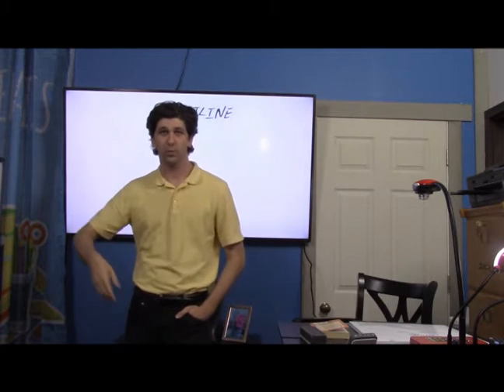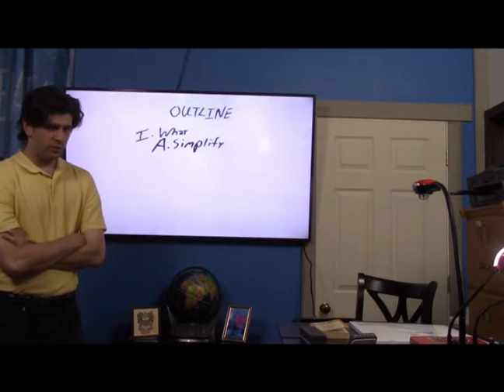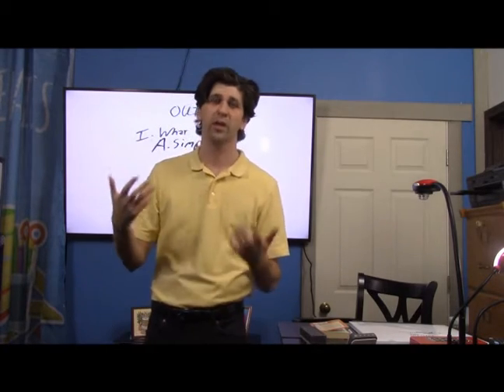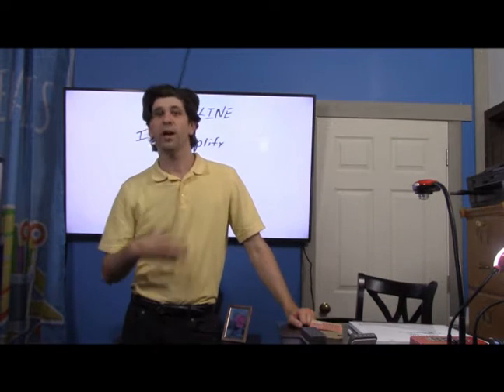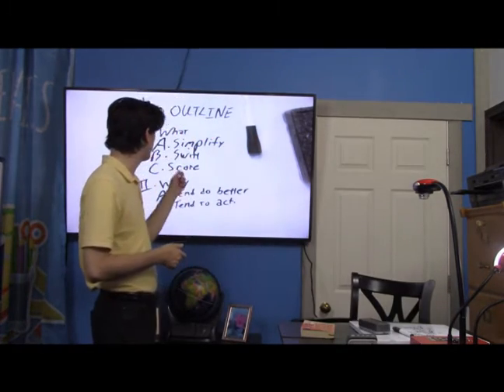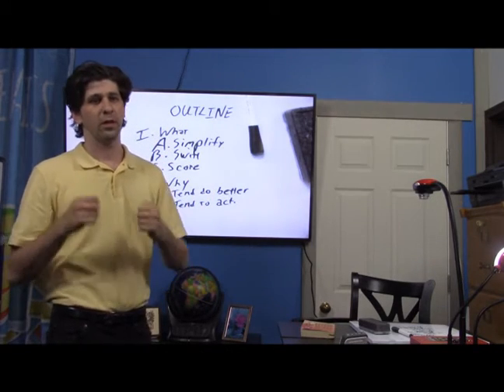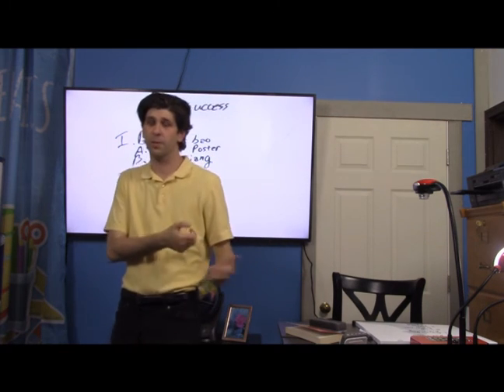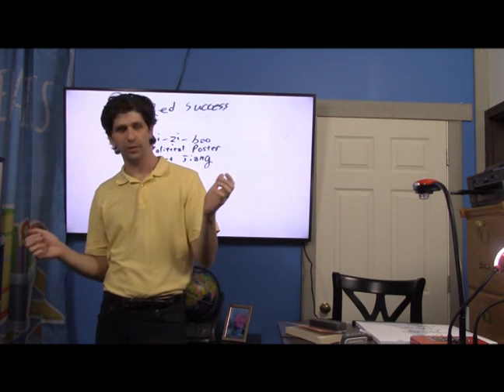English with Mr.Bauhof